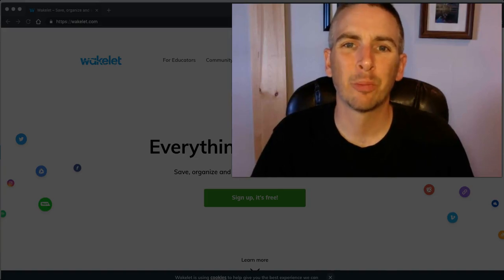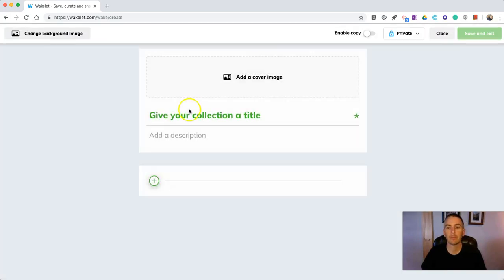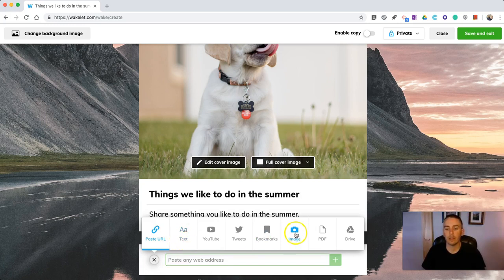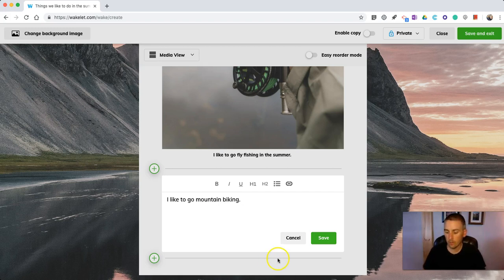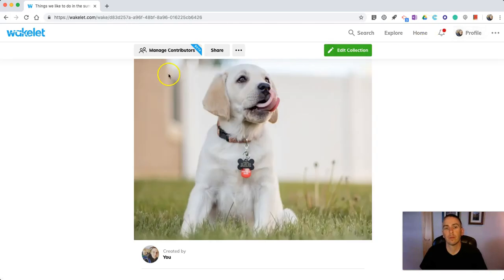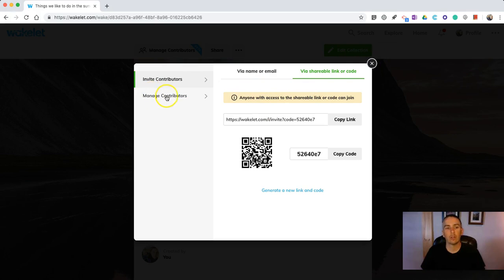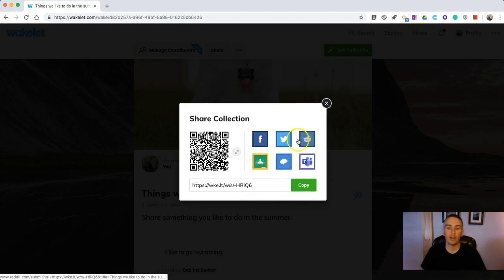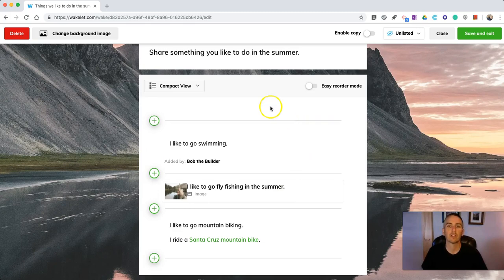How to Get Started Using Wakelet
Wakelet is a good service for organizing and sharing collections of your favorite bookmarks, videos, and pictures. You can also use it to collaboratively create a collection of notes and documents.